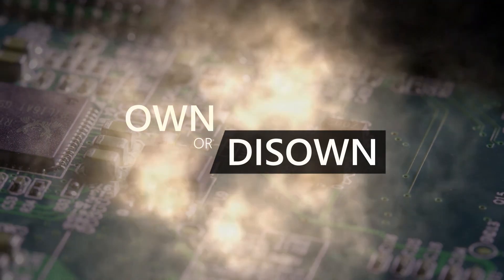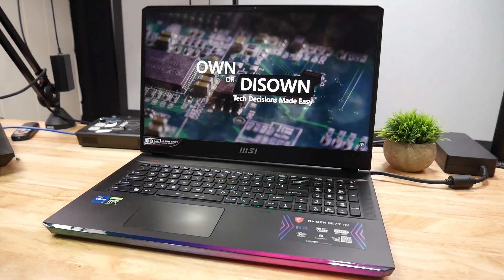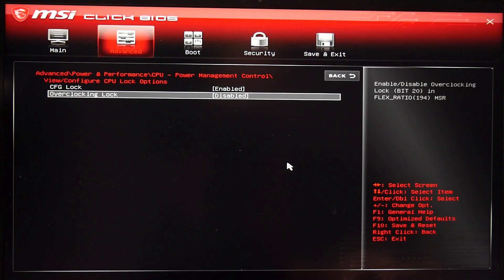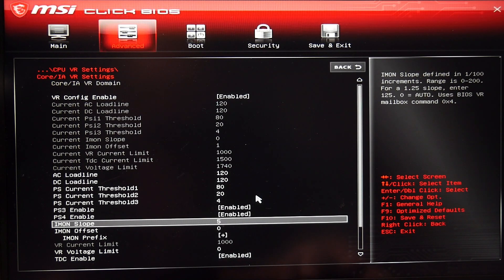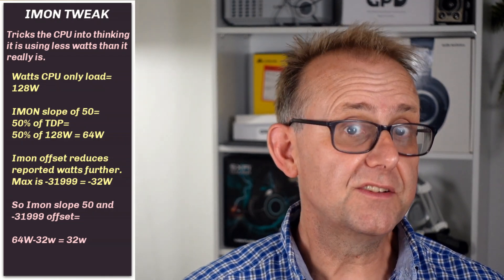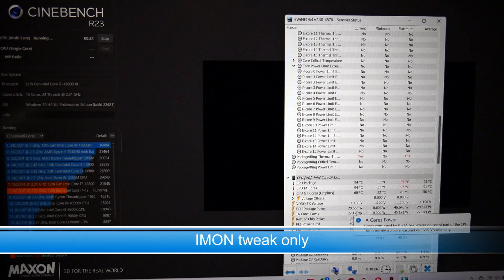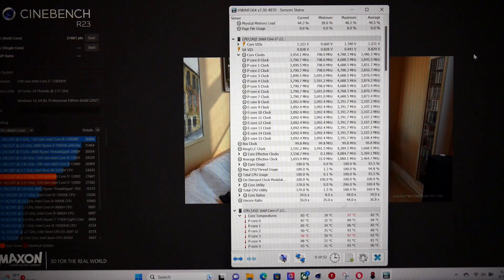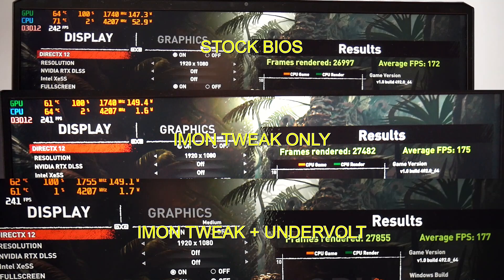How to SPEED up your MSI Laptop for FREE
Get high-quality skins & wraps for your laptops, phones, and handhelds here 👉 m2skins.com Most gaming laptops will throttle their CPU. The reason we are most aware of is thermal throttling which we often overcome by undervolting.
There is also power limit throttling in which case the IMON tweak on MSI laptops can help.
In this video I show you have to do both in the advanced bios of an MSI laptop.
The laptop used was the GE77HX with an i7 12800HX and RTX 3070Ti.
I show the effect on performance using Cinebench R23 and Shadow of the tomb raider.

For undervolting, if the CPU and BIOS supports it you can use:
BIOS
XTU (Intel)
Throttlestop (Intel)

If you are interested in my GE77HX and live in the USA $1200